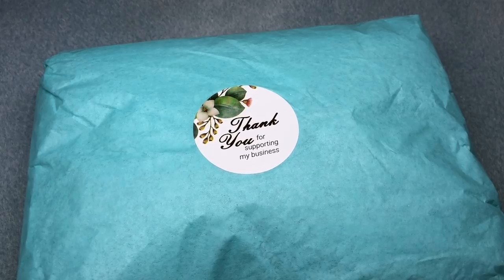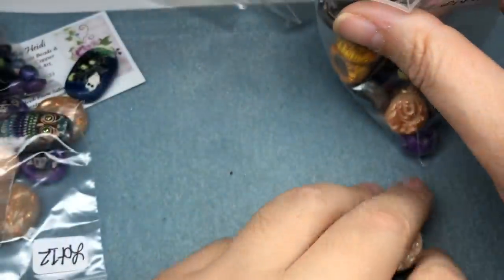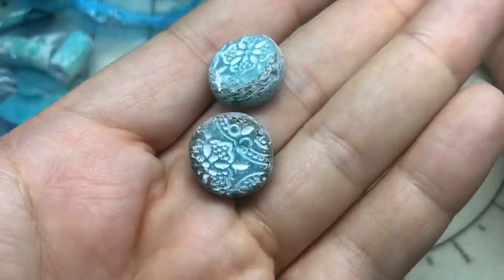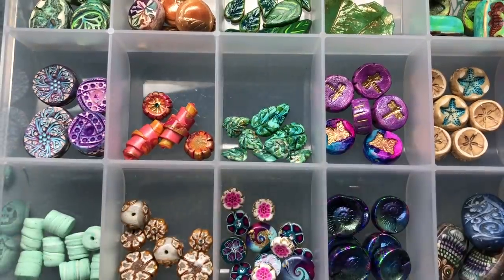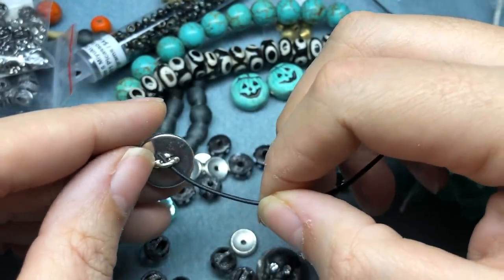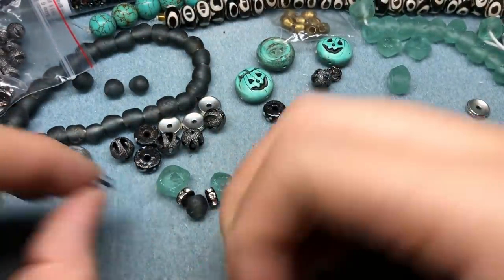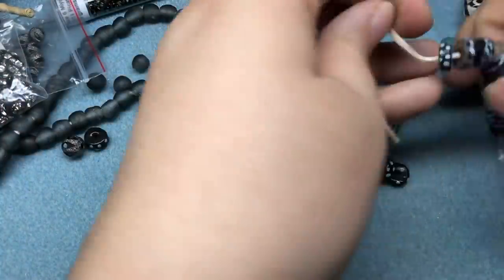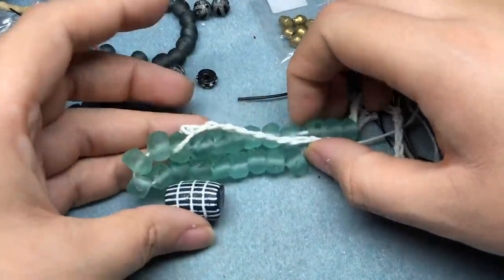Handmade by Heidi Bead Haul Unboxing and Bracelet Tutorial!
Heidi is such an amazingly talented artist!!  Please join her Facebook page and group to gain access to her periodic sales!